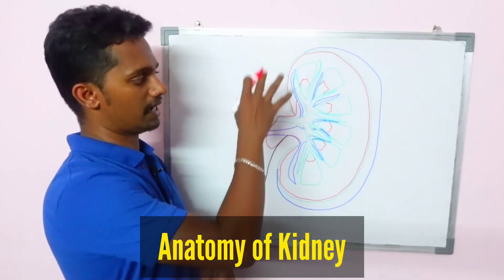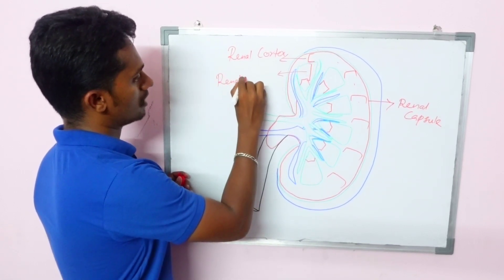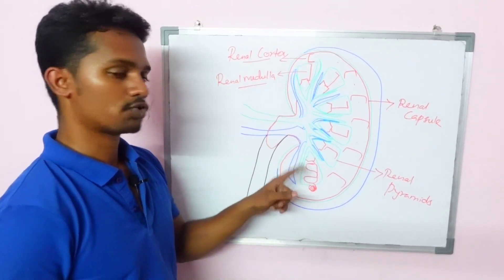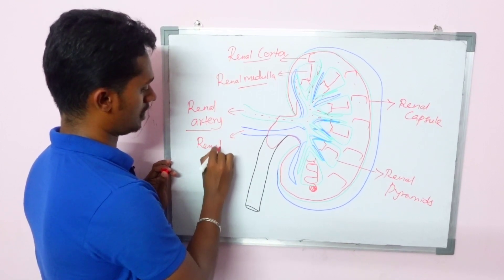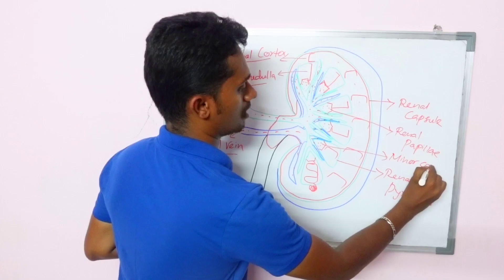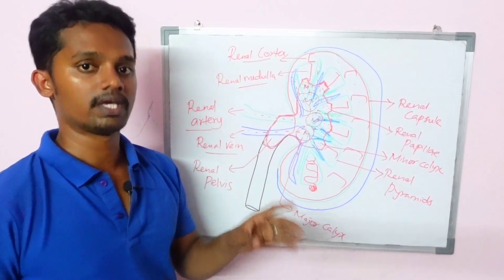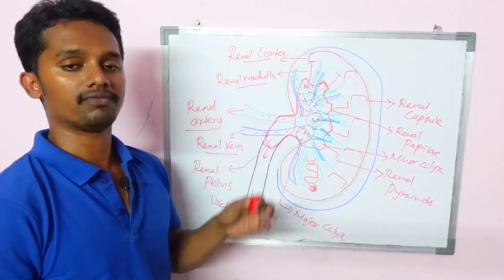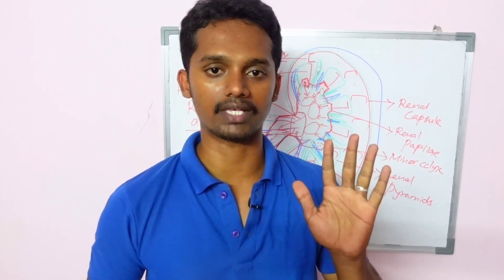Anatomy of Kidney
KEY MOMENTS
Intro - 0:00
Renal capsule - 0:04
Renal cortex and medulla - 0:33
Renal pyramids and nephron - 2:04
Renal artery and renal vein - 3:17
Renal papilla, minor calyx, and major calyx - 5:33
Renal pelvis - 8:00
Renal hilum - 10:07
Contact details - 11:16

1. Pharmacology
2. Human Anatomy and Physiology